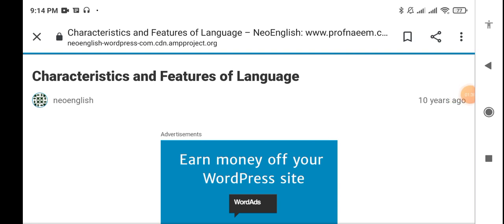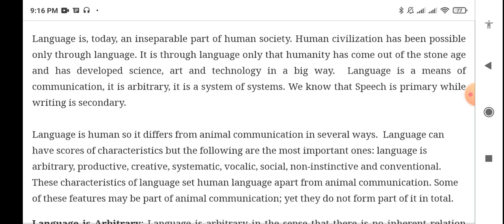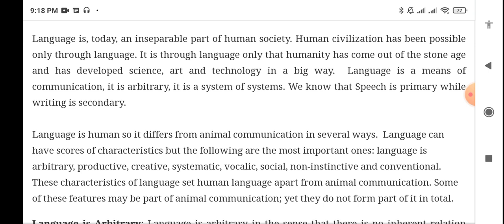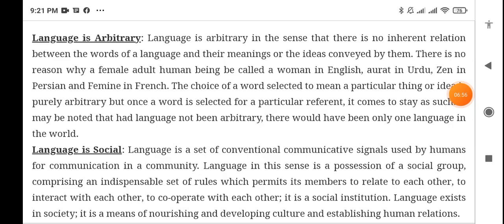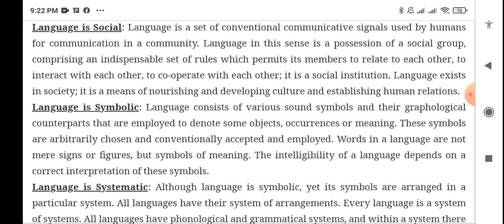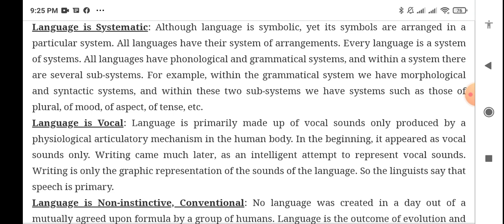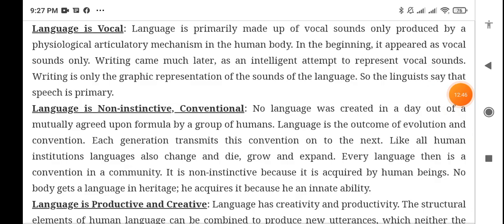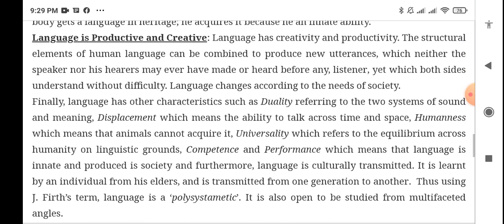Characteristics of Language and Linguistics for MA English Linguistics and Literature Urdu/Hindi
Why Study Linguistics?

Many students take their first linguistics course because they have studied one or more languages other than their native language(s), and they find that they are intrigued by the languages themselves or perhaps by the difficulties encountered in learning new languages. Whatever their initial motivation, students who pursue linguistics are usually drawn by the excitement of learning about, and contributing to, a science that is still in its infancy but undergoing rapid development. Linguistics students not only explore questions about language, but receive broad training that cuts across traditional boundaries between disciplines. By virtue of the central role of language in human interactions and activities, Linguistics is situated at the intellectual intersection of the humanities, and social, biological, and behavioral sciences, and is an important component of a liberal education.

Linguistics takes an analytical approach to the study of language, and Linguistics concentrators develop skills in data analysis, problem solving, and logical thinking that can be applied to many fields. For example, graduates with a B.A. in linguistics have a firm foundation (sometimes in combination with training in another specialization) from which they can pursue careers in such areas as the publishing and communication industries, translating and interpreting, computational fields, foreign language teaching, and the teaching of English as a second language.